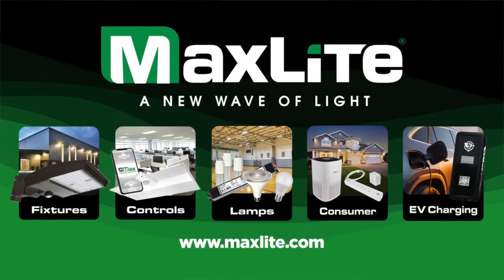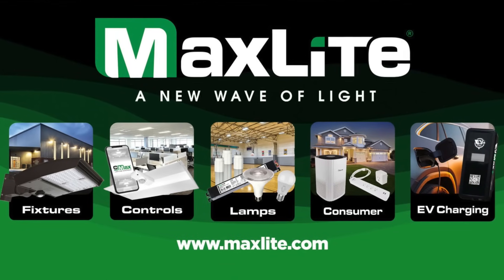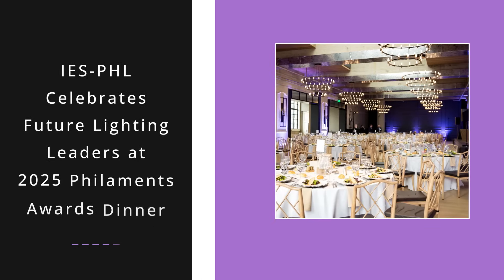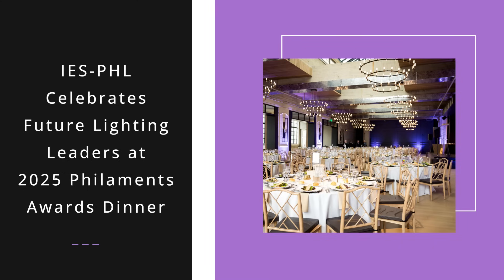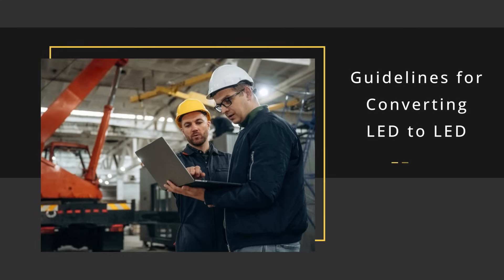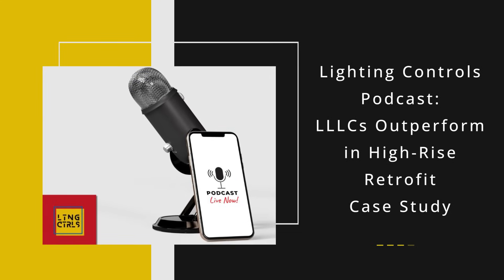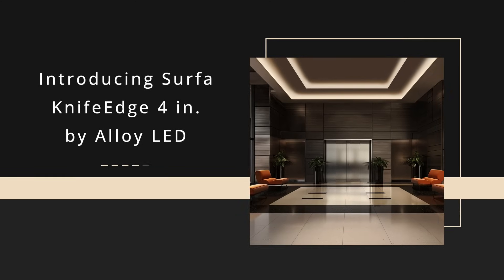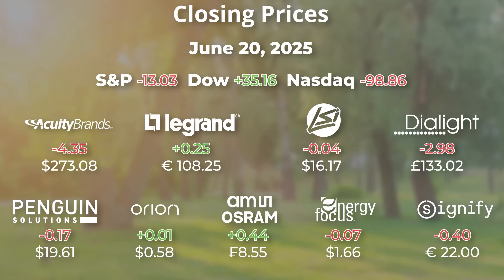Lumen Gala Fashion Report, 2025 Philaments Awards, LED-to-LED Retrofits | TiL | 23 JUN 2025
Highlights include:

• Stocks closing prices 20 June